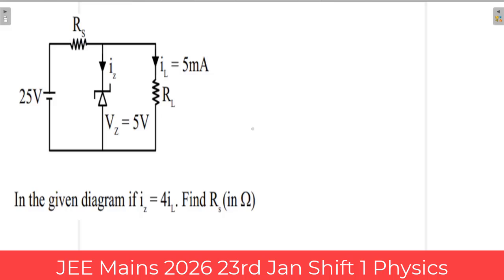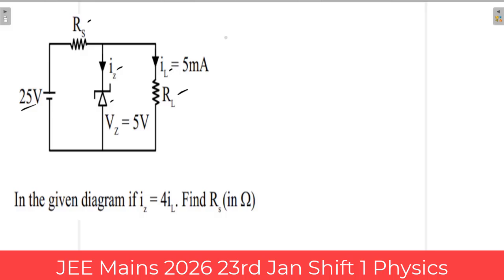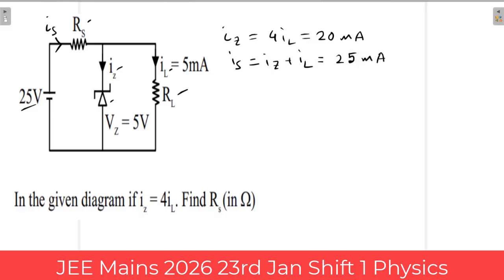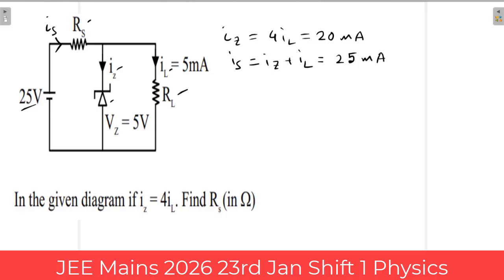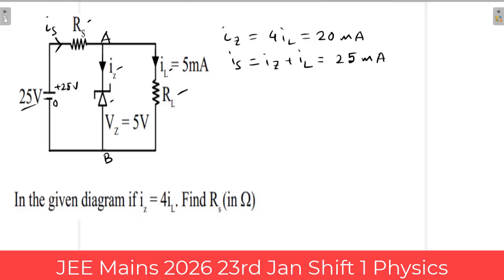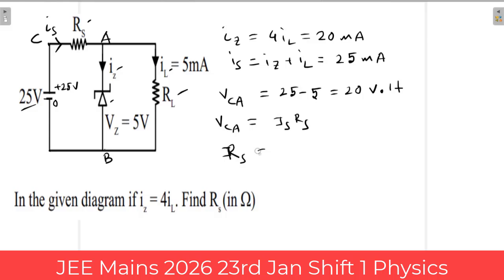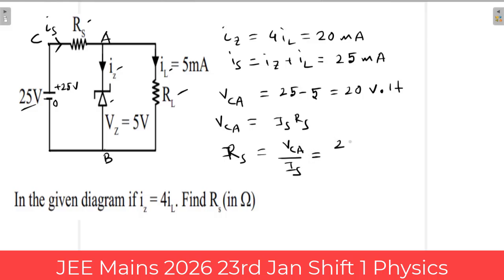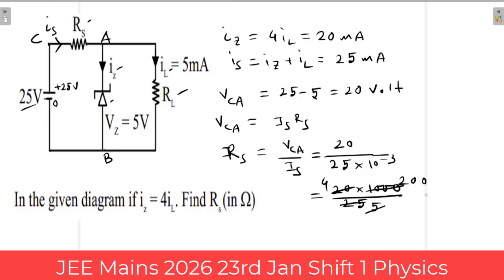JEE Mains 2026 Physics PYQ | Zener Diode Circuit Problem 🔥 | Find Rs Easily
In this video, we solve a JEE Mains 2026 Physics PYQ based on a Zener diode circuit—an important topic from Current Electricity & Electronics.

You will learn:

How Zener diode works in voltage regulation
Relation between load current (iL) and Zener current (iZ)
Step-by-step method to find series resistance (Rs)

This question is very useful for JEE Mains 2026, JEE 2027, and board exams preparation.

📌 Practice more PYQs to strengthen your concepts and improve speed!